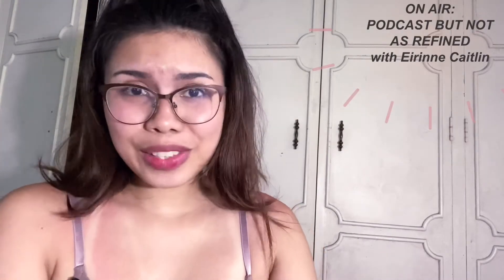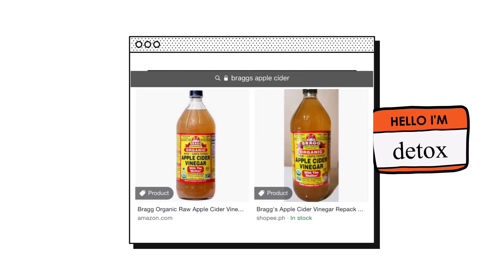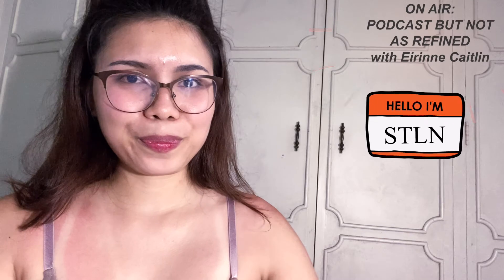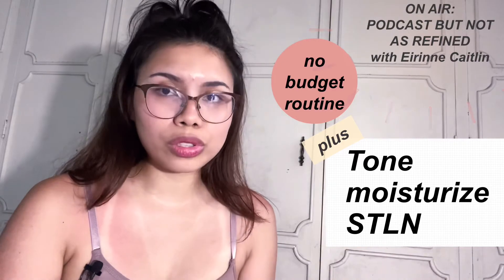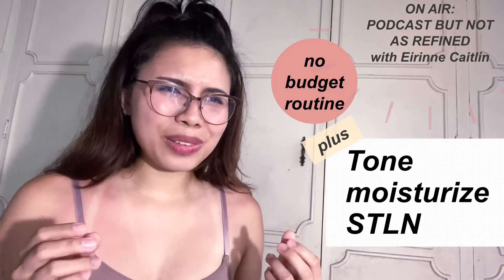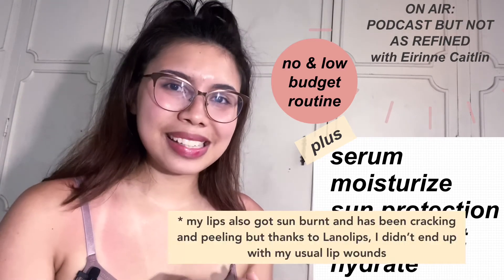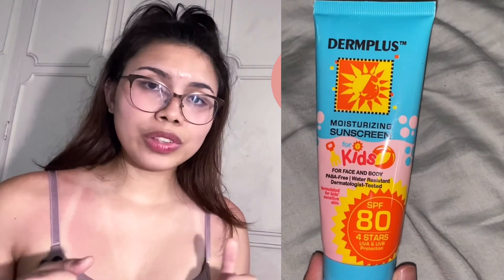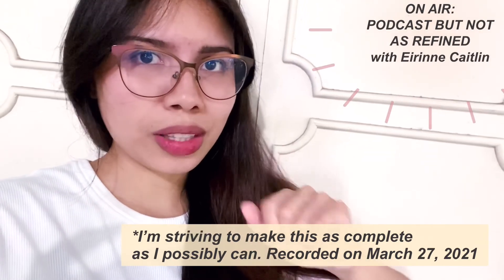How I take care of my skin/my overall skincare with or without a budget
Hi, this is how I take care of my skin/do my skincare with and without a budget. This is as complete/comprehensive I could get.  I have this skin condition called keratosis pilaris and realized that I haven’t really seen anybody do a skincare video that involved that from a point of view that also keeps in mind the budgets involved. I know this isn’t traditional due to the use of tallow and lanolin among other approaches I’ve mentioned but if you’re after something that’s effective in the long run so you don’t have to constantly rely on certain products or have the constant purchasing of certain products burn a hole through your wallet, this is what I found has worked for me.

PRODUCTS MENTIONED:

Microfiber towel (I used whatever was available at home before I bought a pack of 5 for around Php160 in SM department store. Those 5 towels ended up being too long so I cut all of them in half.)

Bragg’s Apple Cider Vinegar – bought at the groceries. Last time I bought a bottle, it was around Php 300 or so for 400+ ml

Honey – usually I get this for free either already available at home or is gifted to me.
Italy towel – Shopee. Long soak is needed for this one to work but is guaranteed to give a nice deep exfoliation. I think it was around Php 30-50 for the small one.

Exfoliating gloves – Watsons. I think it was around Php 50 – 80

Celeteque witch hazel toner – bought it in Watsons for Php 82 for the 125ml
Tallow and Lanolin – Shopee. I spent about a hundred for a tub of tallow that lasted me for almost 2 years. Lanolin costed about Php 80 – 100 for a rather small tub. The shop that I bought these from don’t have stock of them anymore.

Lanolips – bought it from a Shopee preferred seller but it’s currently out of stock. If I remember correctly, I paid around Php 800+ for my tube of Lanolips (they have colored ones too but I usually like to wear it to bed so I’d rather not have the color transfer on anyone’s shirt or the pillowcases/comforter)

Thayer’s witch hazel – usually I buy this at Watsons but my latest batch, I bought from the SM official Shopee Store. Highly recommend them. They pack it with care, complete with bubble wrap in a box (not the most environmentally friendly but hopefully we get to that stage someday where mainstream packaging is more eco-friendly). I ordered in the morning and they shipped it out in the afternoon. Php 695

Dermaplus SPF 80 – bought this in Watsons over a year ago. Cannot remember the price.
Supplements – Can’t remember anymore the prices of each. Can be found online or in Watsons. I spent over three thousand for everything all in all. These usually last me for 3-6 months.

Eirinne Caitlin

Update after I posted: pls forgive any mistakes or shortcomings here. I tried to make it as complete as I could but it seems there's still quite a few things that slipped off.

TIMESTAMPS:
00:00 Preliminaries
01:31 Why
02:12 No budget routine
05:27 Low budget routine
12:27 Budget routine